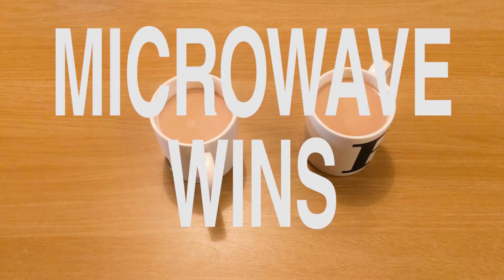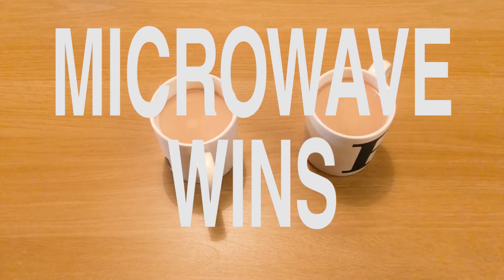should TEA go in the MICROWAVE?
So I read an article (underneath) recently that tea is healthier and nicer when made in the microwave, I decided to use my resident tea expert to try that out.